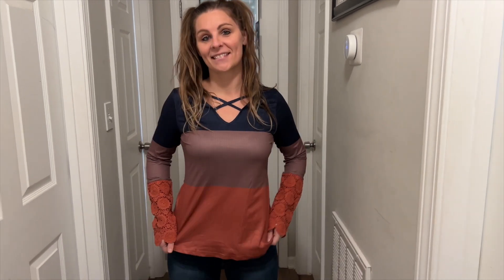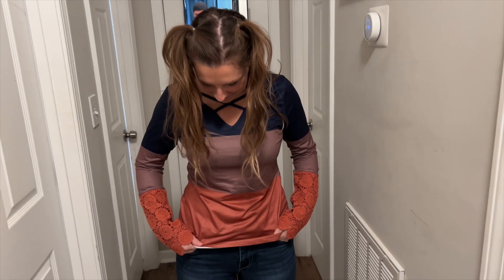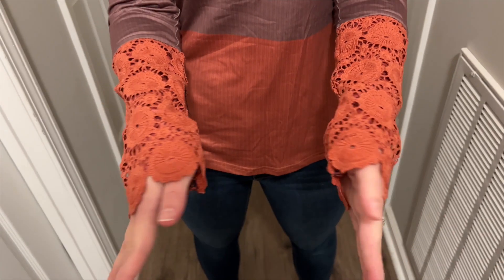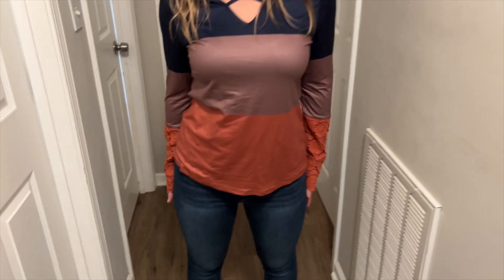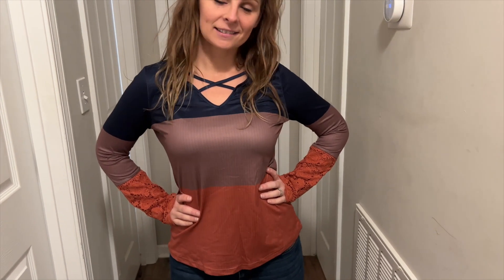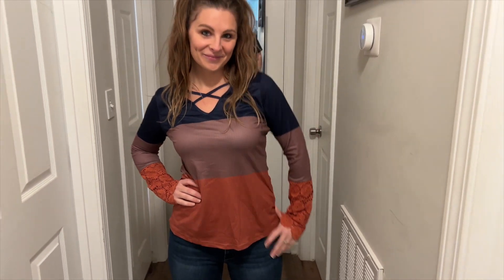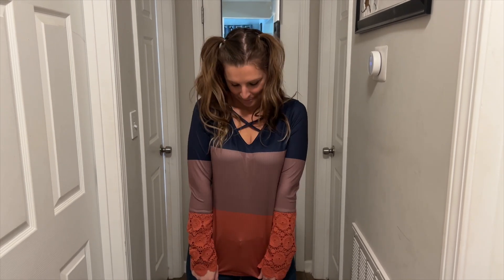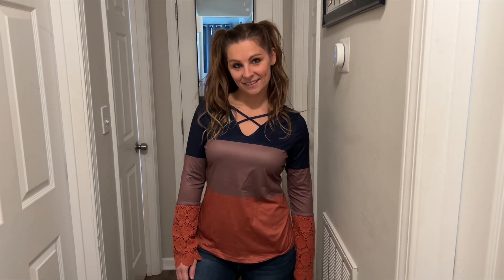Temu Lace Stitching Colorblock Cross Front Long Sleeve Shirt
Get ready to upgrade your wardrobe with the hottest trends at unbeatable prices. Download the Temu app now and unlock incredible discounts. Hurry, this offer won't last long!

Lace Stitching Colorblock Cross Front T-Shirt, Casual Long Sleeve Top For Spring & Fall, Women's Clothing $11.49